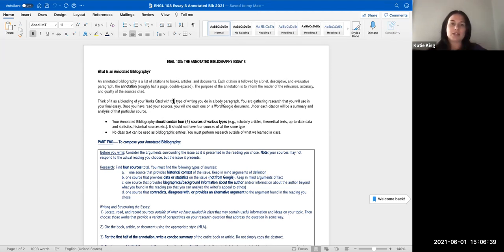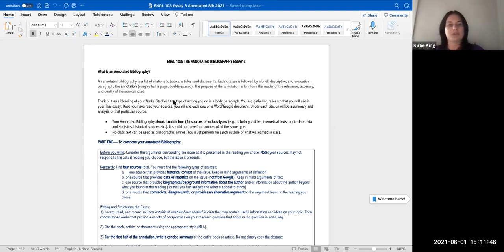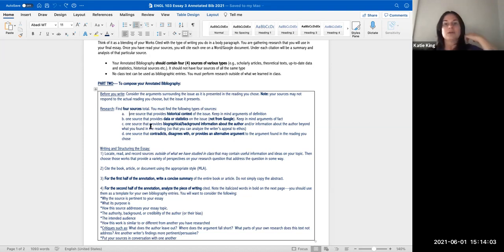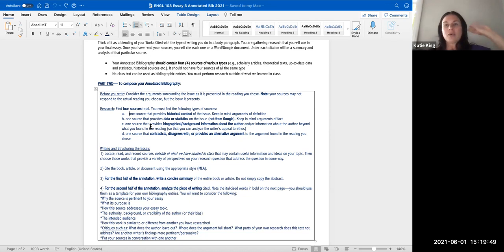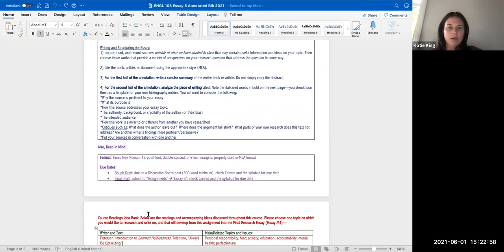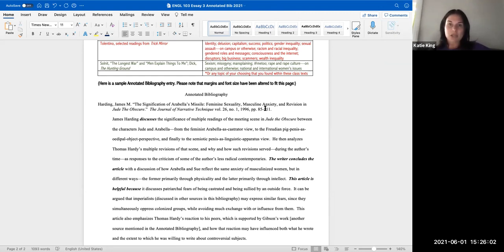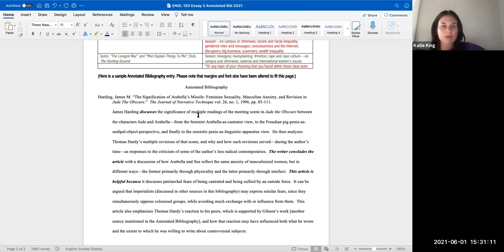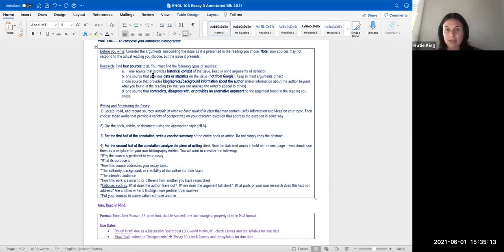ENGL 103: The Annotated Bibliography Essay 3